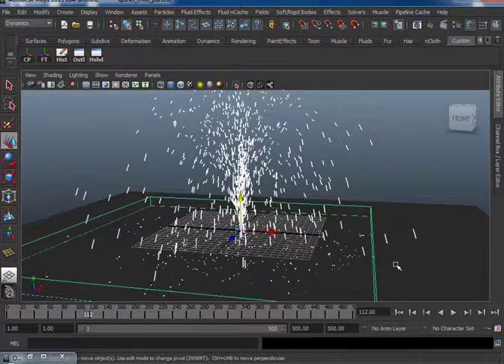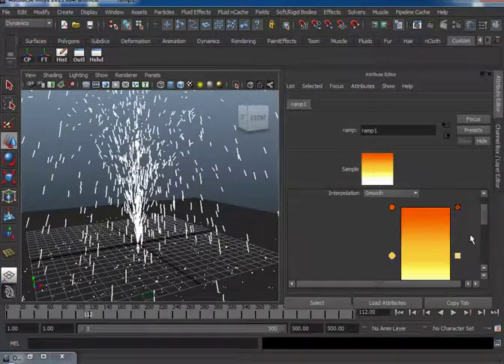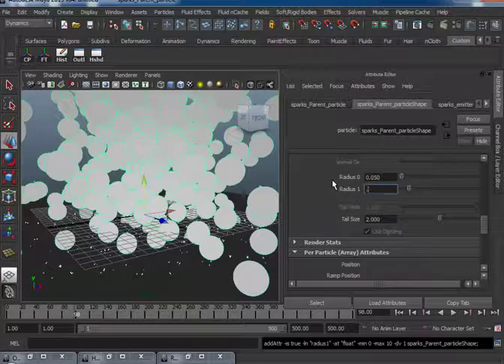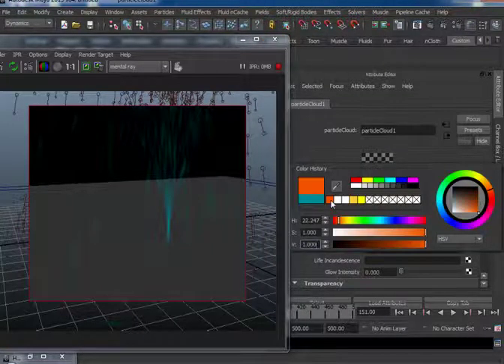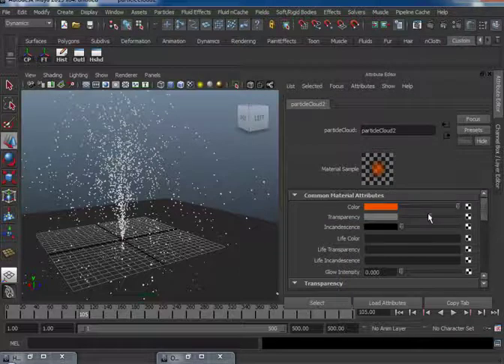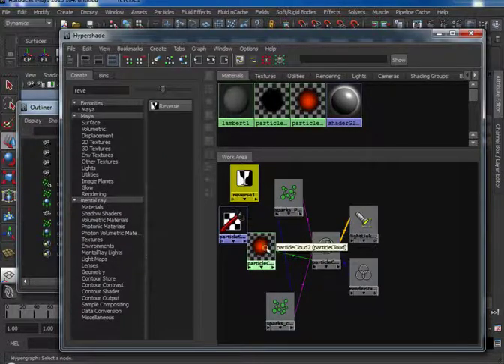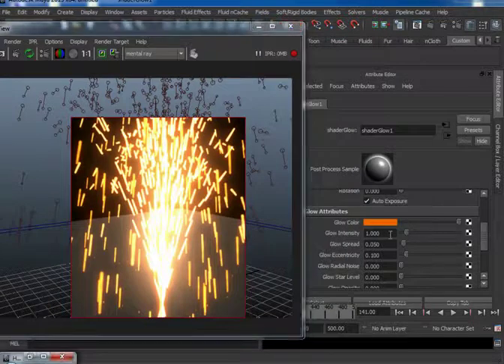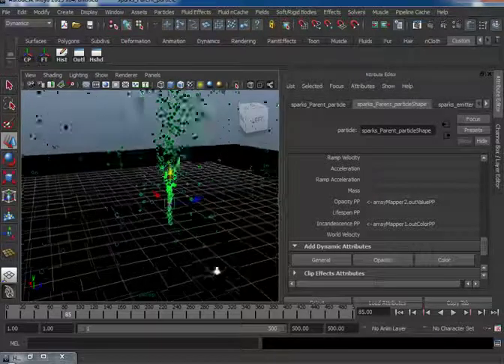SPARKS CLASS 03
Learn about Maya Dynamics how to create realistic sparks effect from scratch...